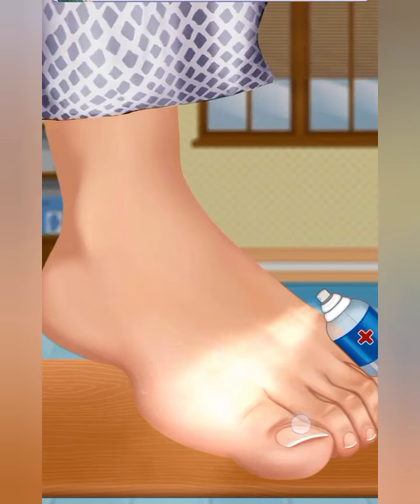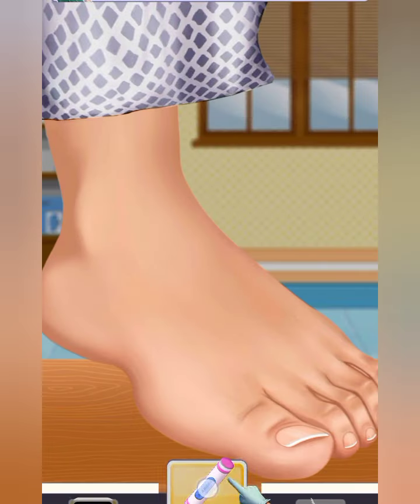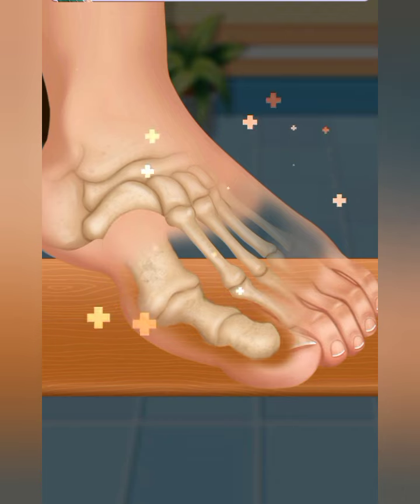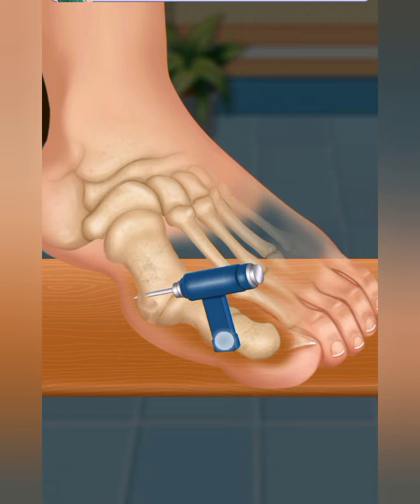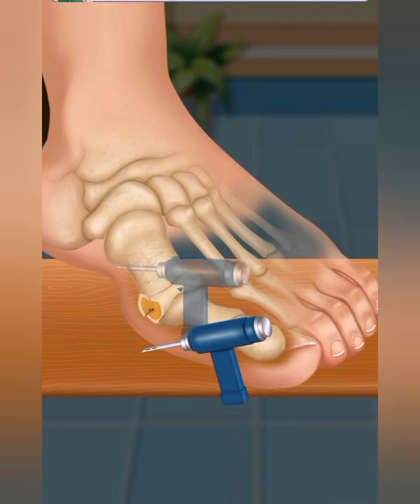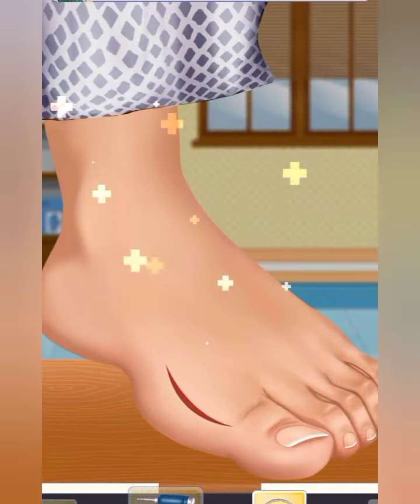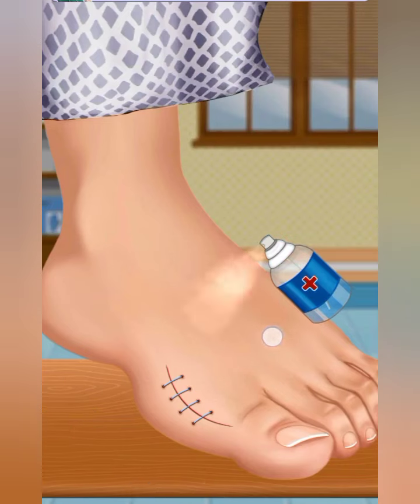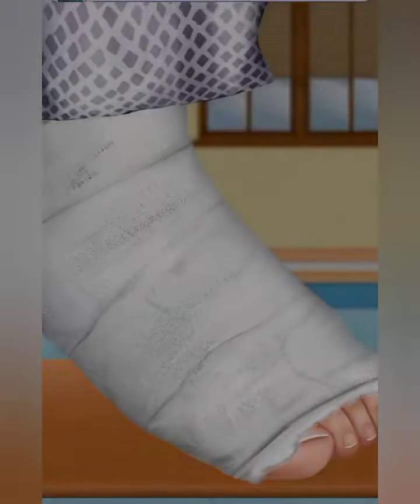Asmr toe bone reshaping surgery|asmr surgery animation|ASMR game community